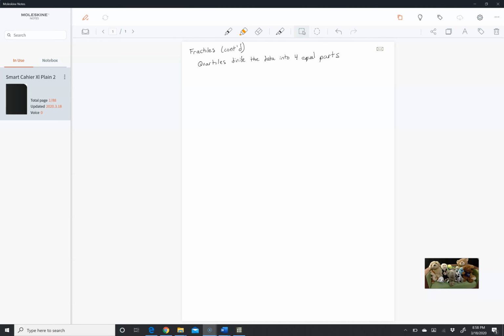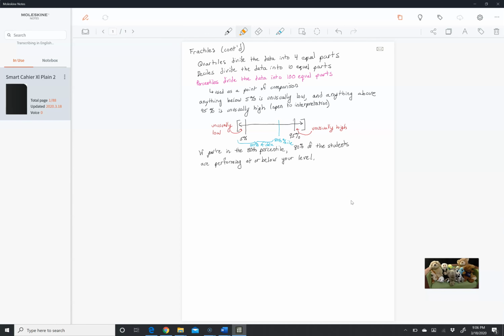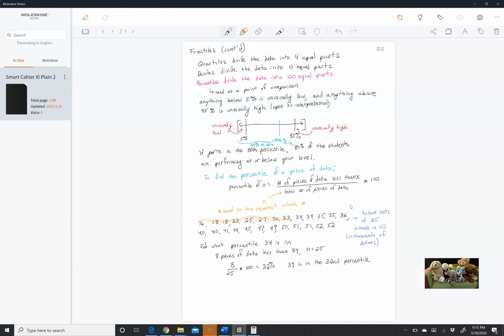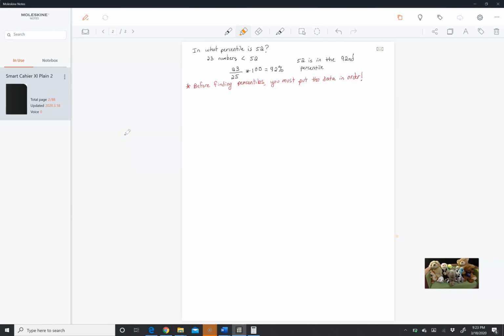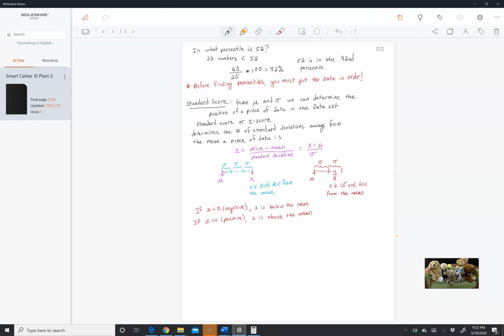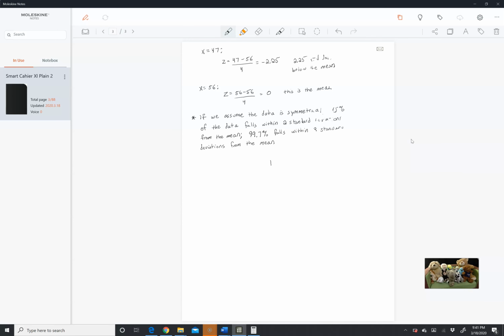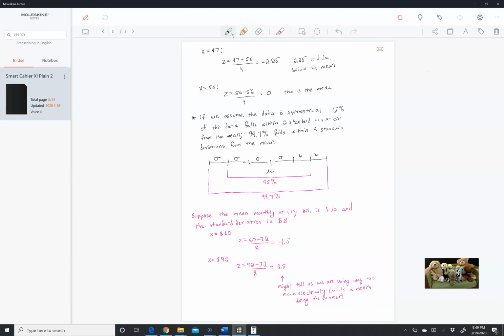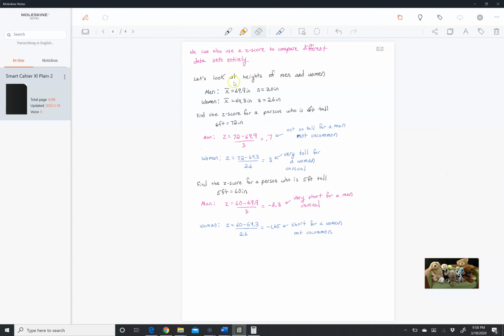Percentiles & z scores